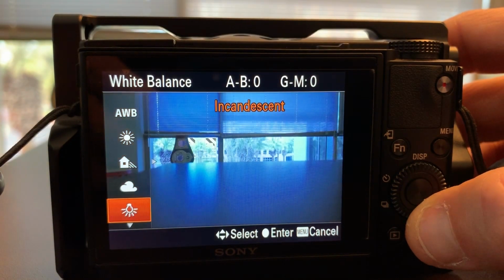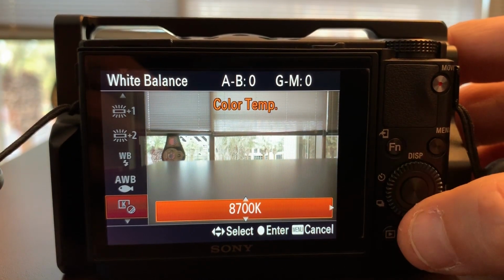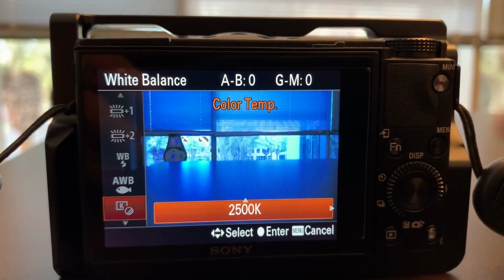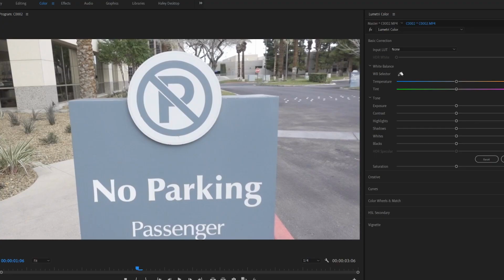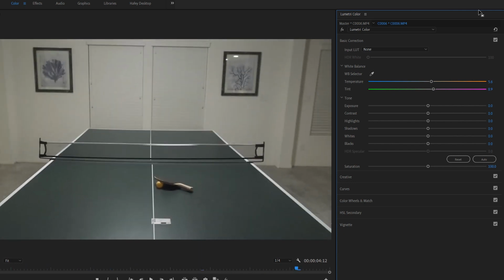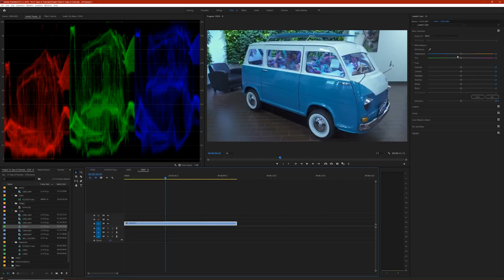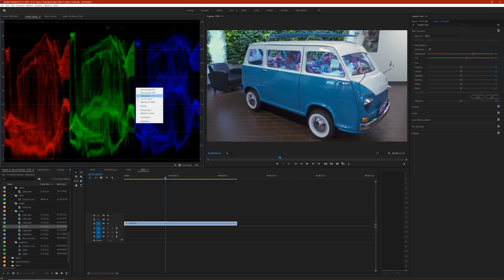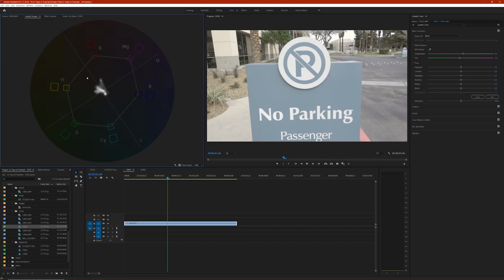How to achieve the BEST POSSIBLE WHITE BALANCE for VIDEO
31DAYSOFTUTORIALS - DAY 30

In this second-to-last "31 Days of Tutorials" tutorial, I show you how to achieve the best possible white balance for your video, including how to properly set your white balance in-camera as well as how to use color correction plugins and effects like Lumetri Color in Premiere Pro for white balance fine-tuning.

WhiBal Card

The 31DoT series features one new video editing, photography or camera-related tutorial each day during the month of January 2019.

MY GEAR:

My Main Video Camera
My Secondary Video Camera
Photography Camera
Tamron 70-200 f2.8
Gimbal I Use
Drone I Use

HAFEYDIGITAL.com